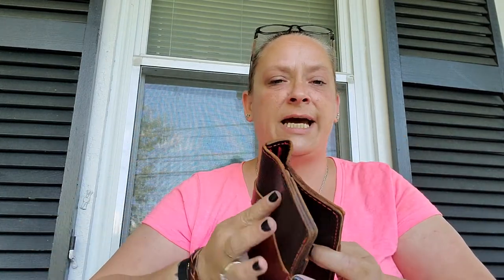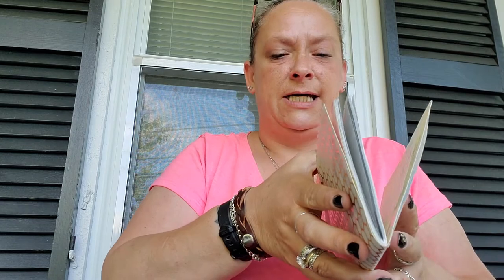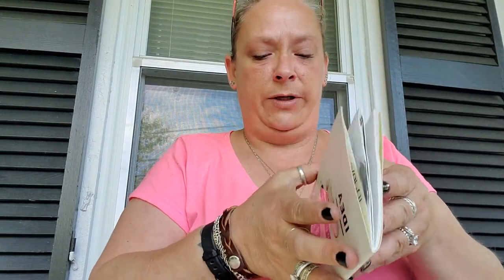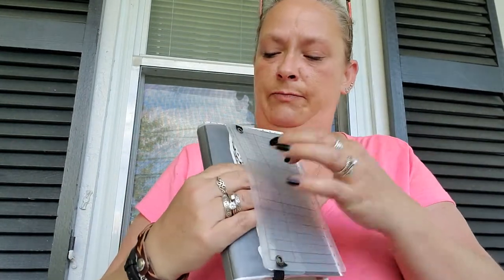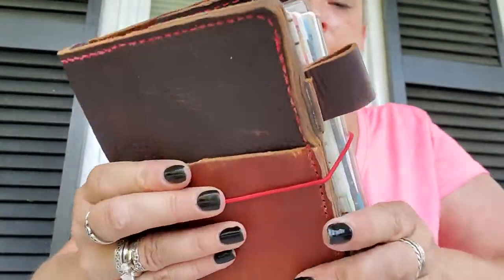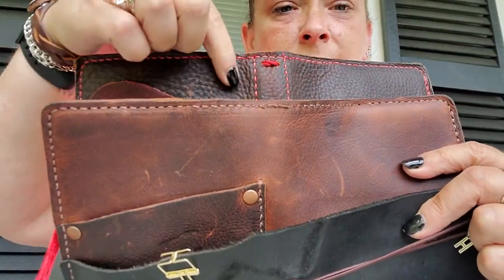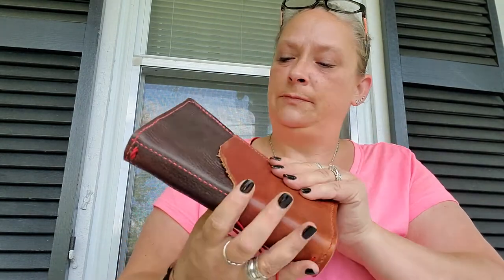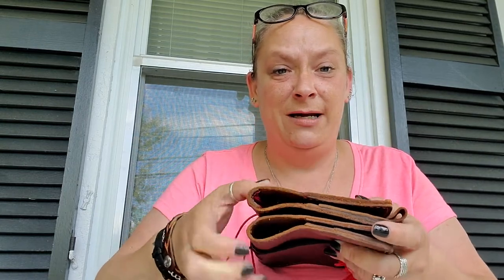Speckled fawn shoulda been unboxing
Well the unboxing didn't go as planned. I hope you enjoy this one just the same.